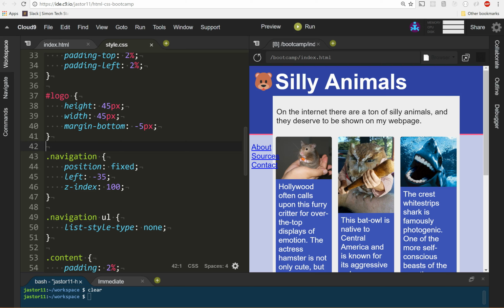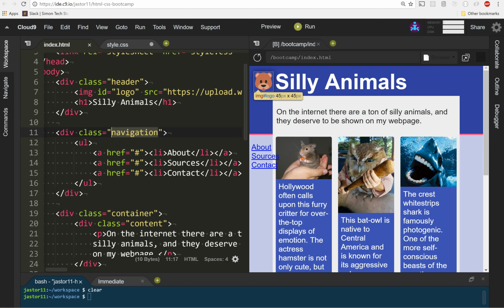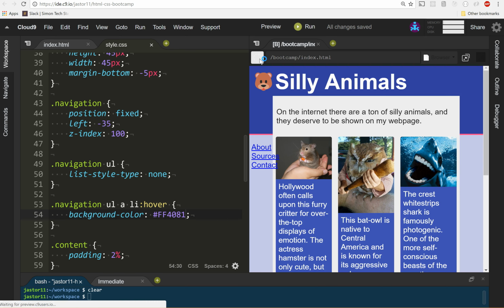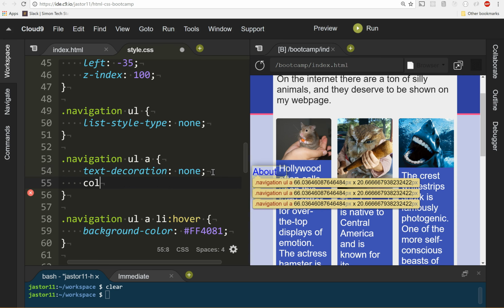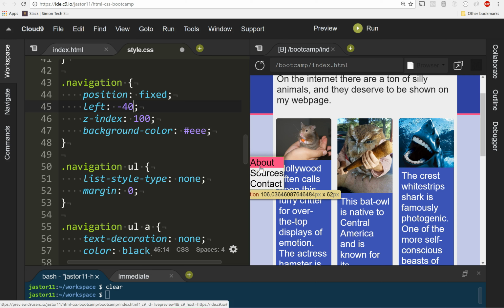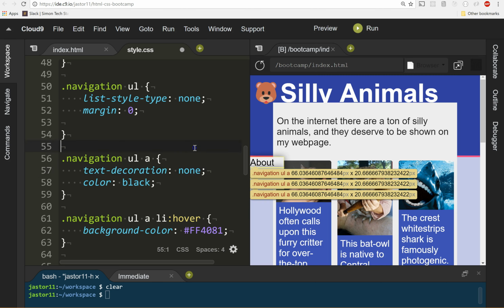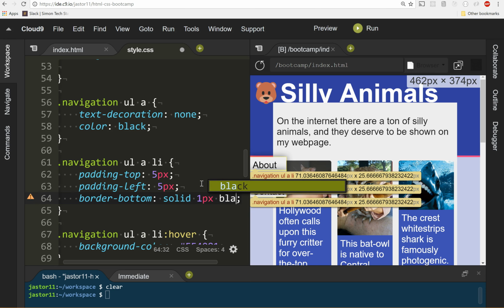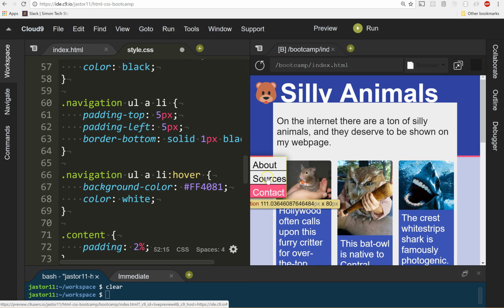Bootcamp.4.3 - Navigation Styles and Pseudo Selectors